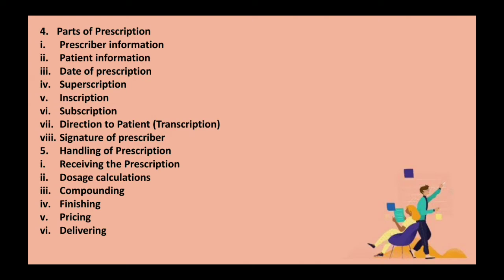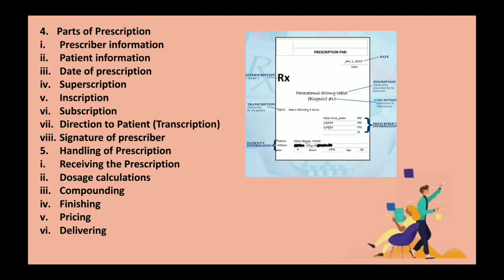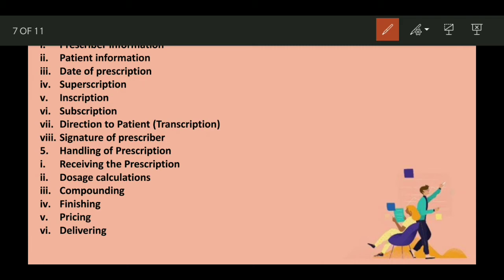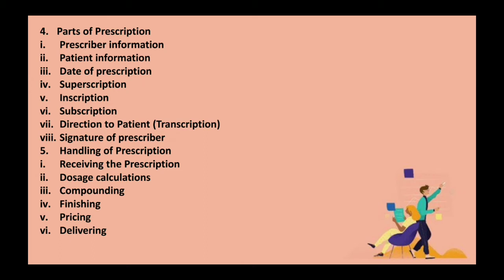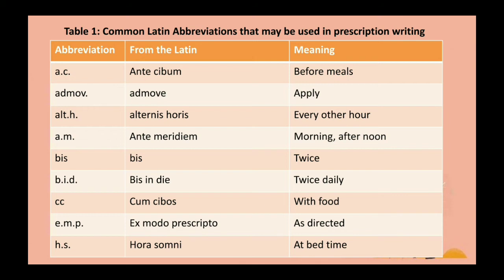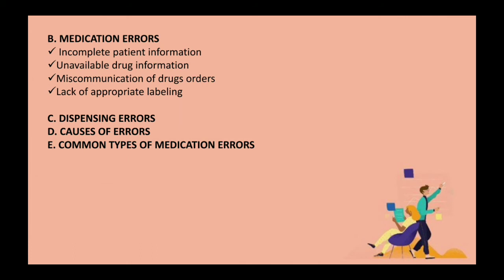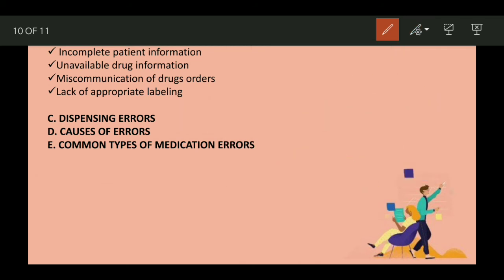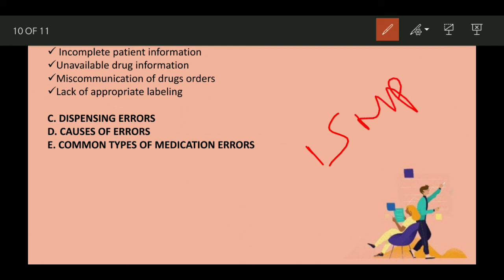Parts of Prescription: Prescribed Medication Order |Pharmacy Practice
Hello Guys

In this video lecture I have covered the Parts of Prescription: Prescribed Medication Order  |Pharmacy Practice|.